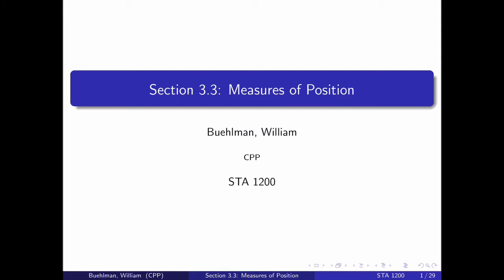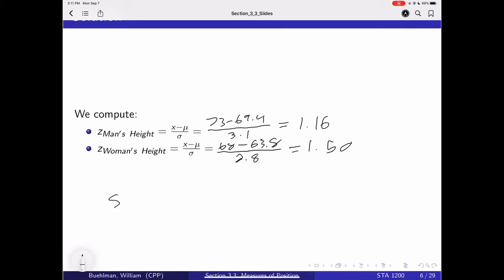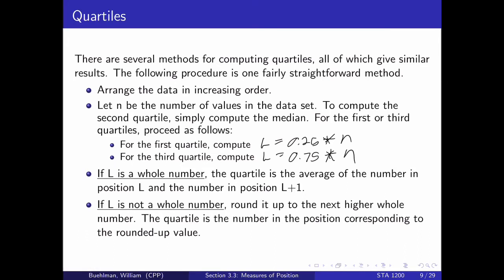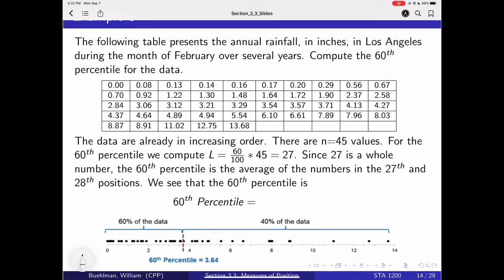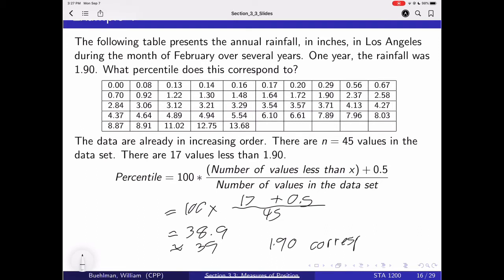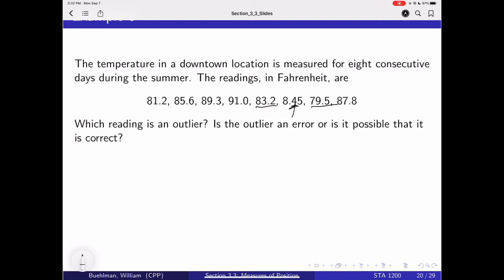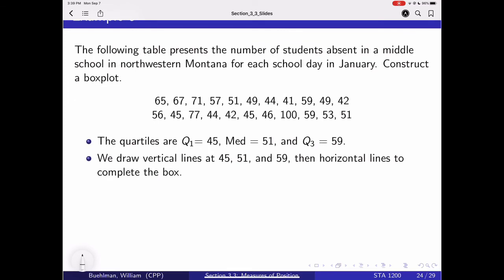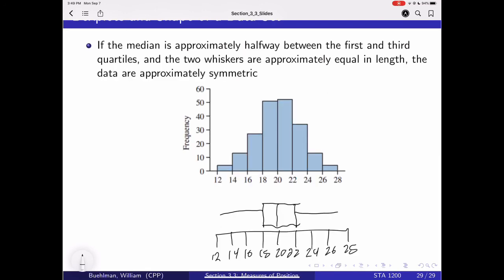Section 3.3 Measures of Position